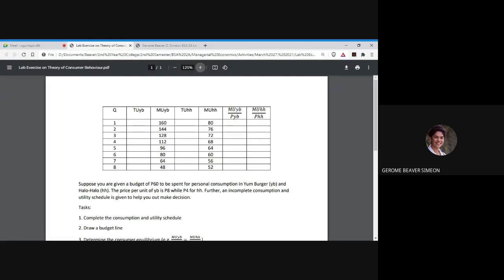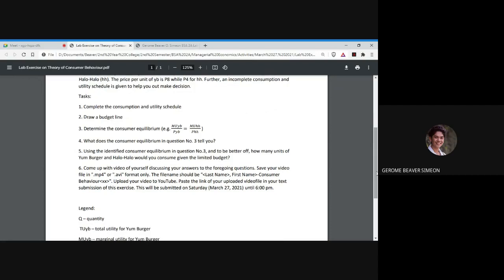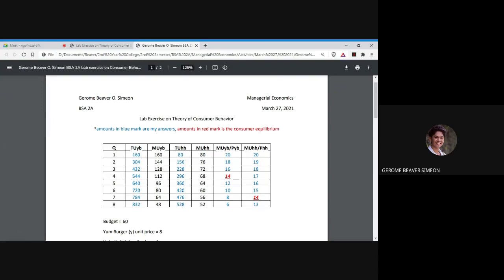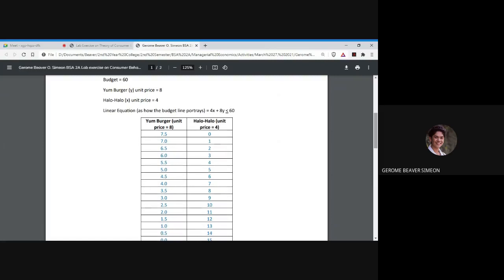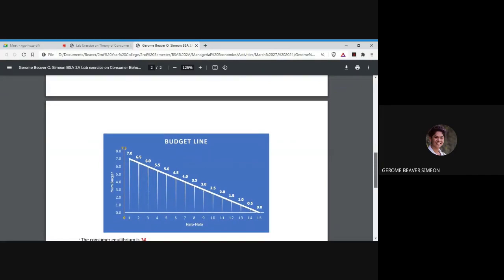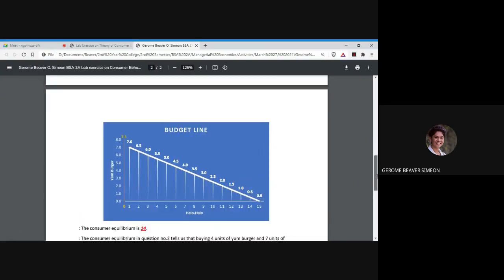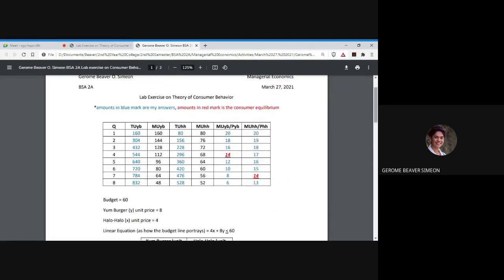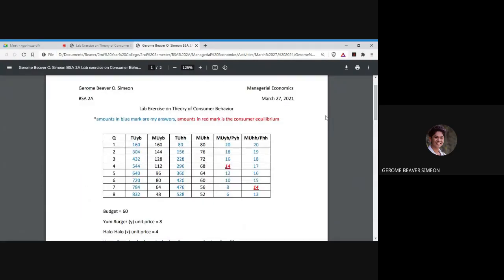Theory on Consumer Behavior